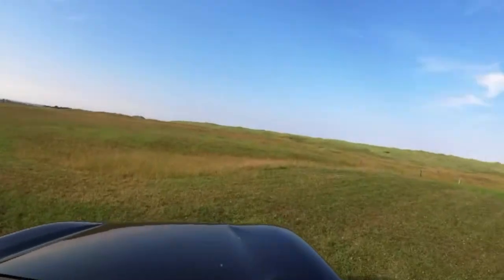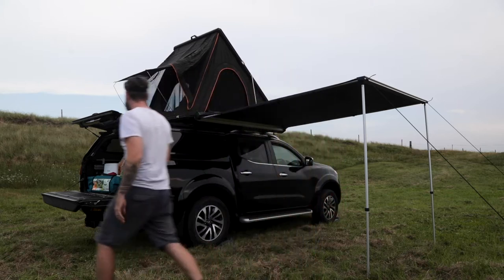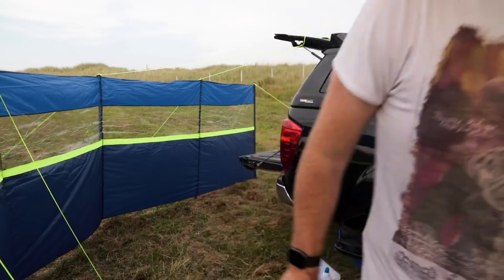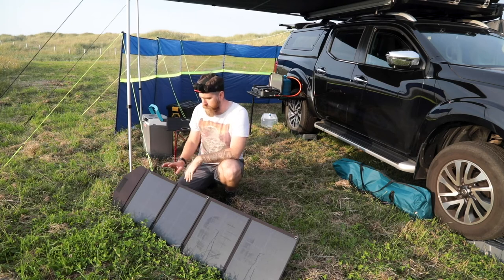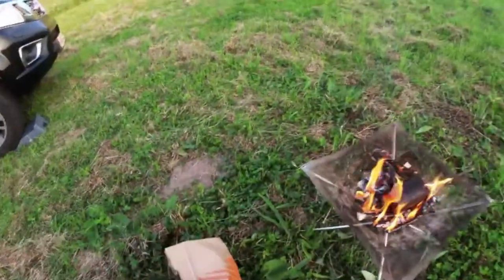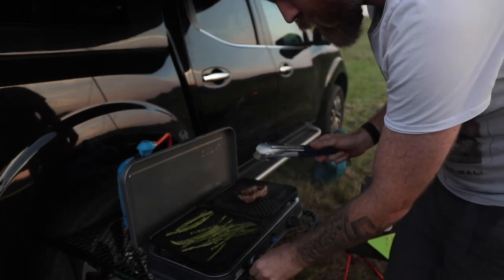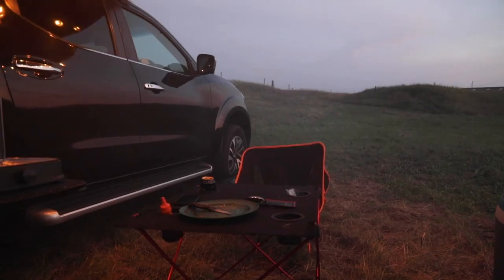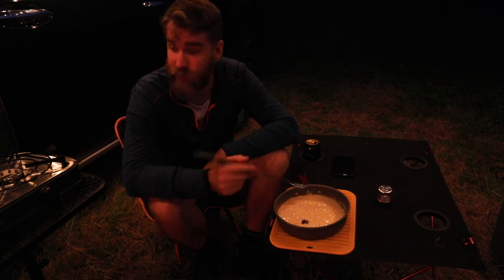Choc Chip Travels | Episode #1 - Overnight Camp in Druridge Bay, Northumberland (Extended Version)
In this extended version, Chris heads up to the Northumberland coast for a solo overnight camp at Druridge Bay in the Tentbox Cargo roof top tent.

Find out if Chris really does discover the art of relaxation, steak dinners and rice pudding, all while trying to keep his camp fire alight.

Links below to some of the items I use regularly:
✅ Camping chairs
✅ Camping table
✅ Outbacker Stove
✅ Carabiner Clips
✅ iPad Mount
✅ Levelling Blocks
✅ Microfibre Towel
✅ Power hookup cable